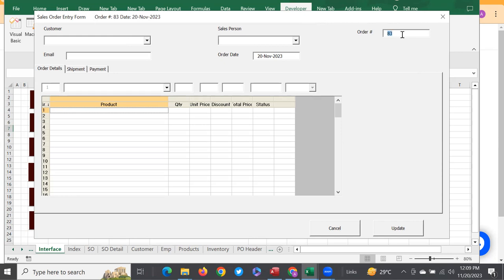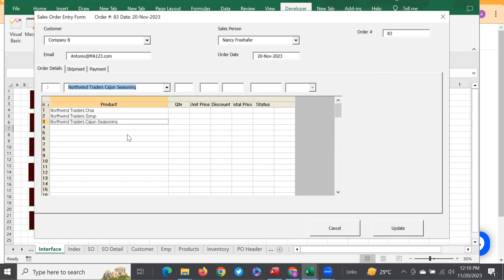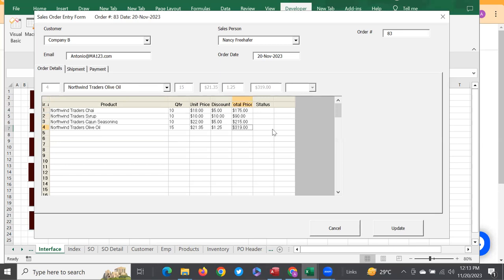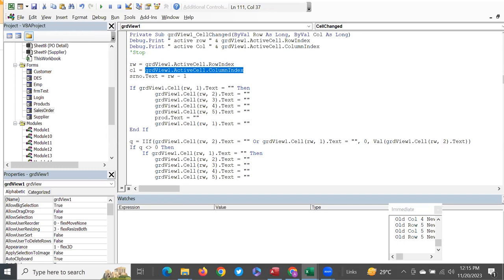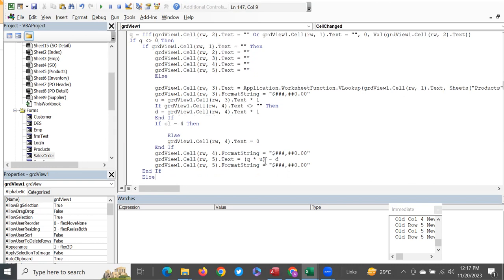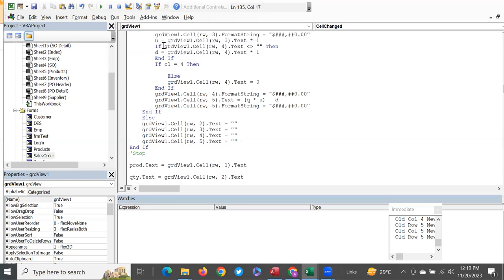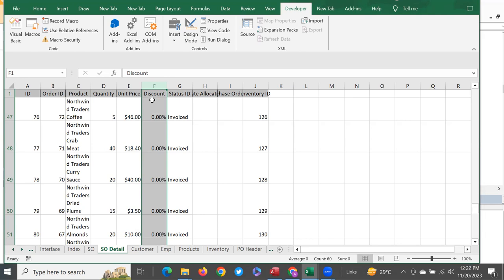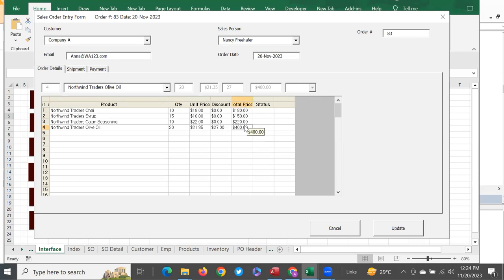Sales Order User Form Development - Part19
Topics